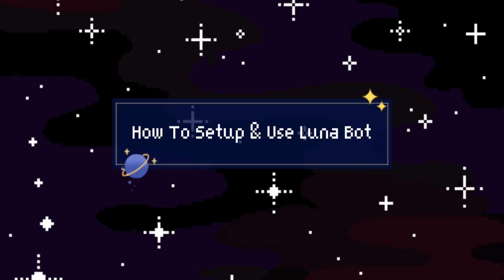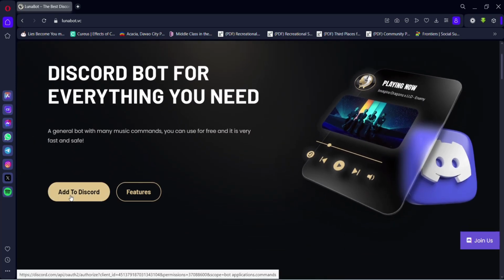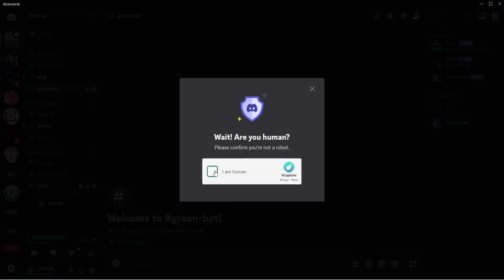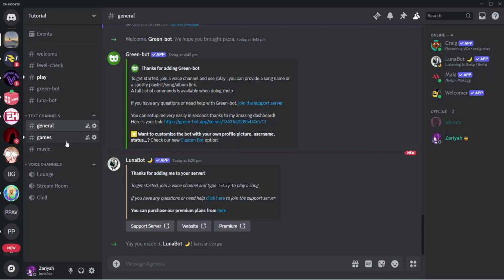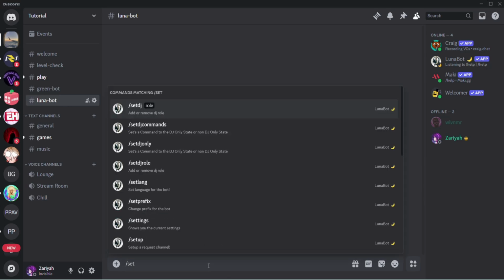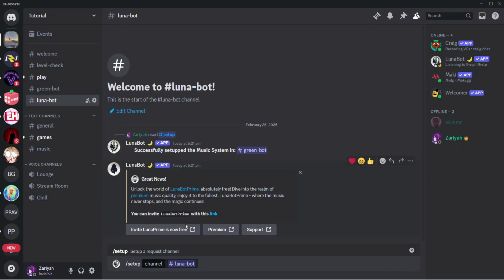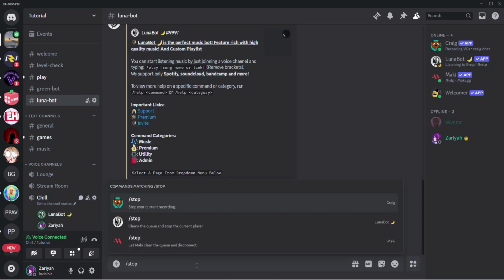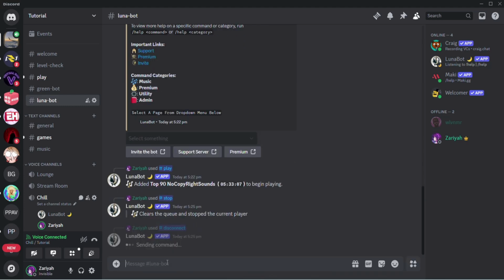How to Setup & Use Luna Bot in Discord | Easy Guide (2025)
Hi there! In this video I will show you How to Setup & Use Luna Bot.